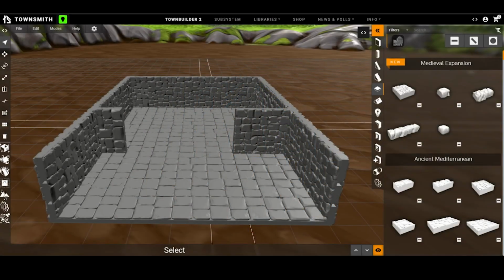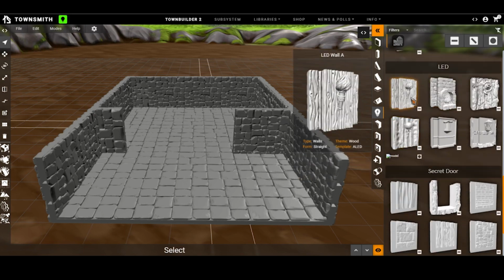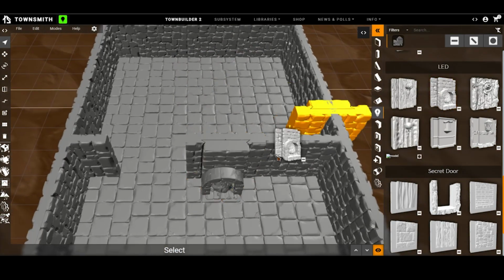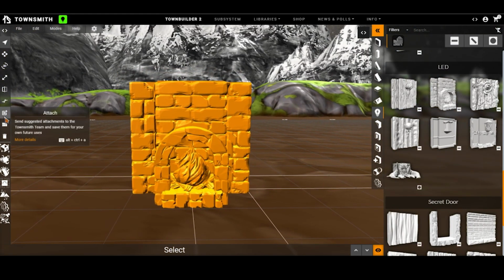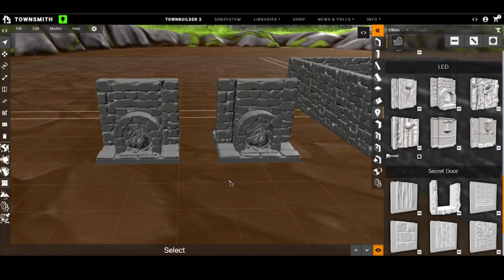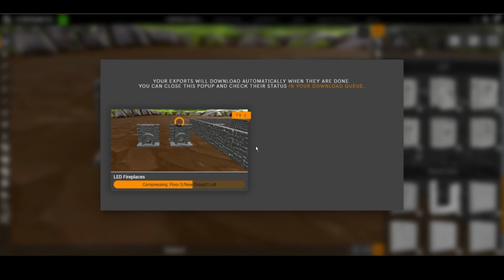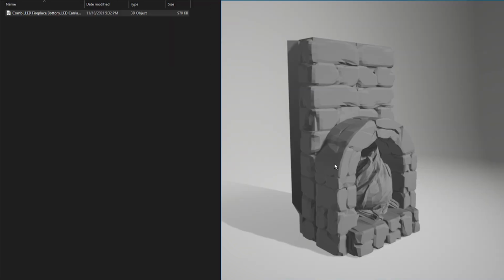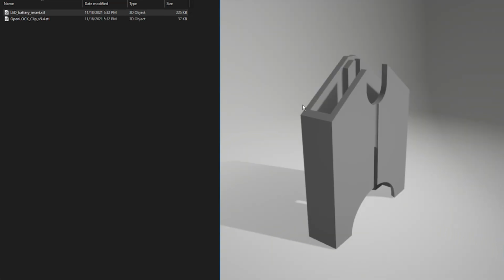Townbuilder 2 - Technical Objects: LED Walls Tutorial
This video explains how to use LED walls in the Townbuilder 2 system.